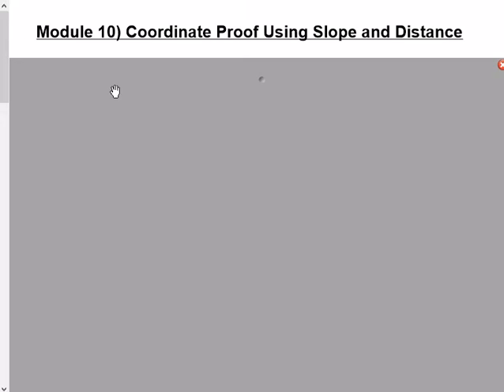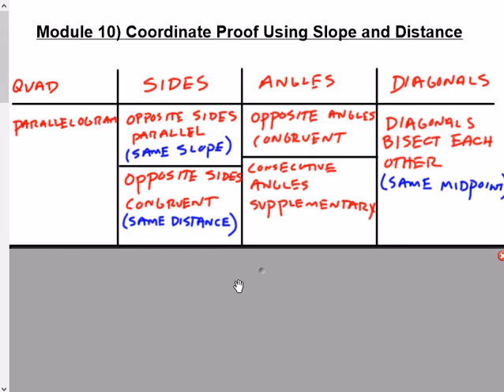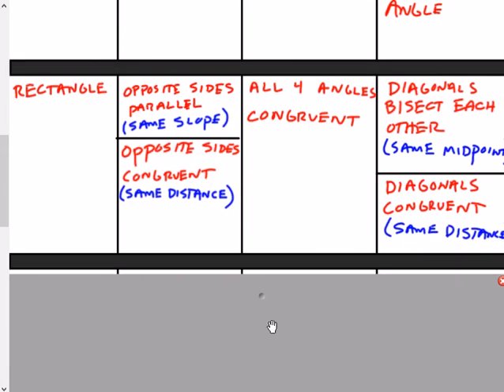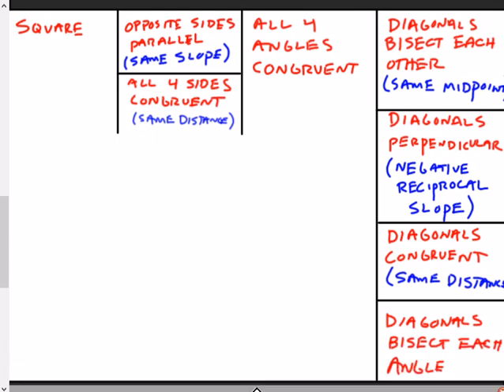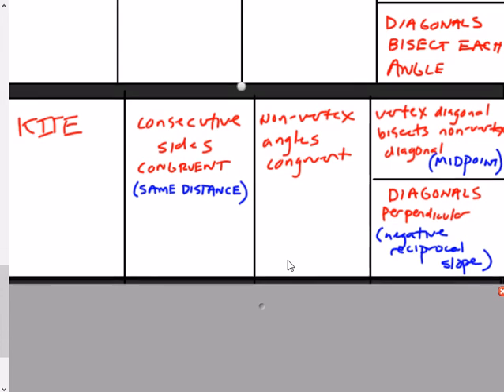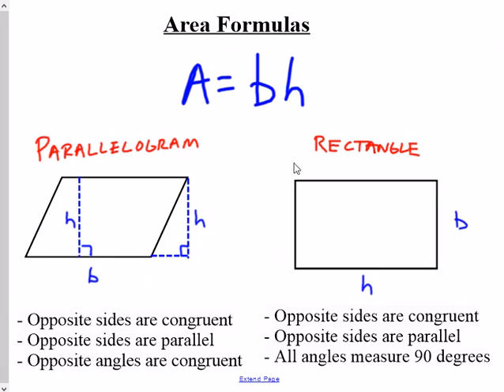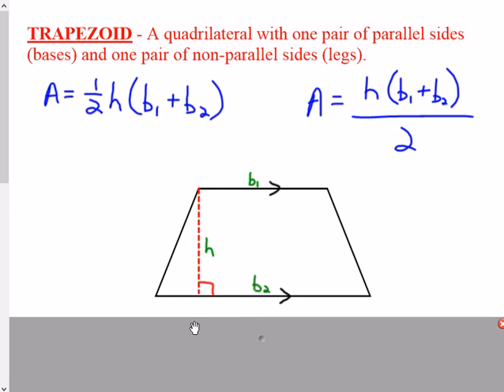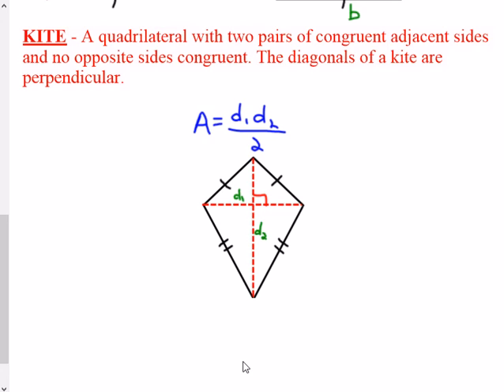Module 10 Lecture (Geometry)